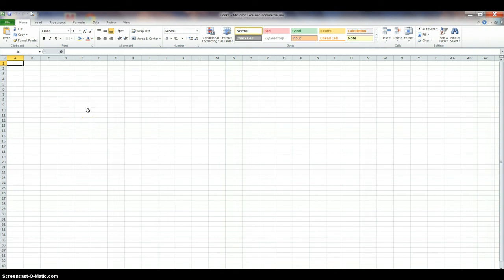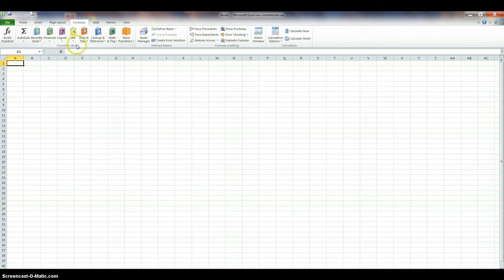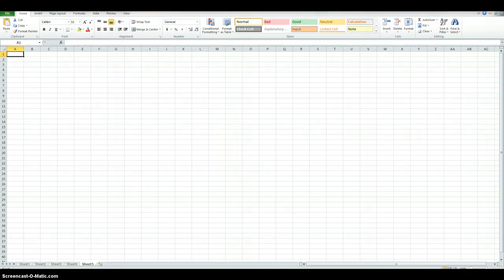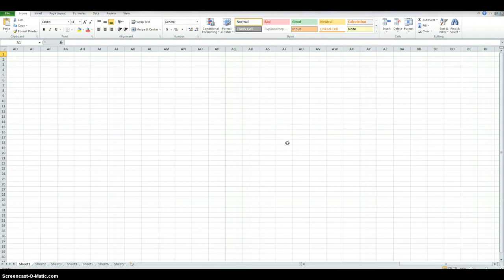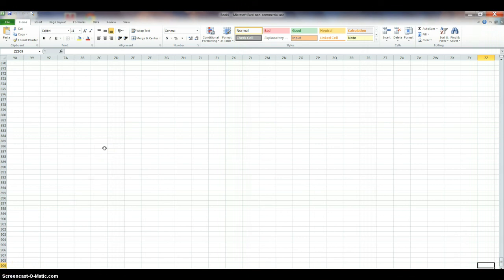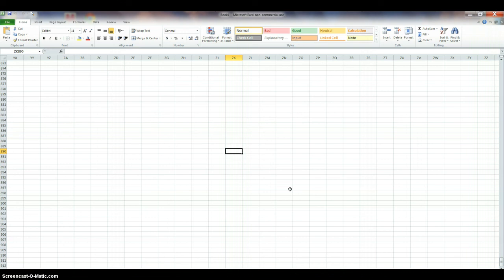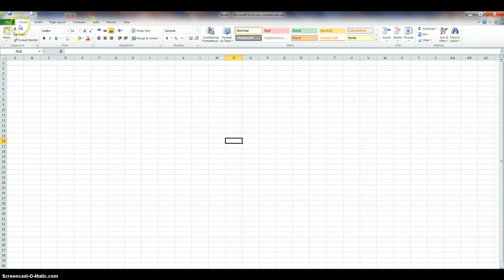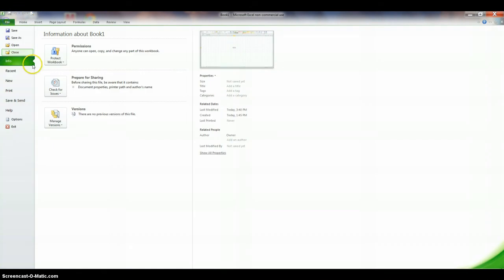Introducing Excel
EX4-EX8